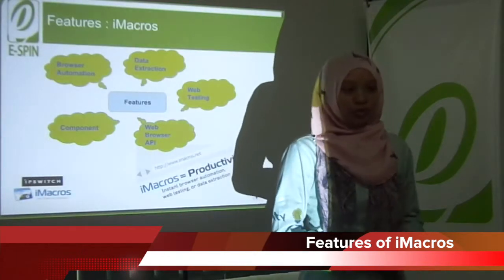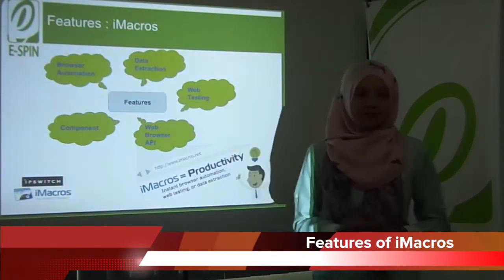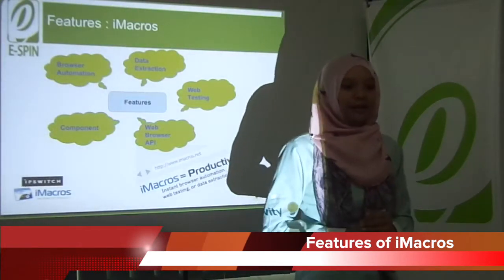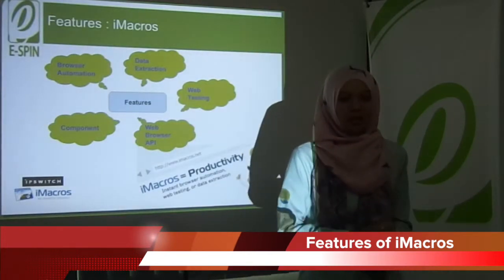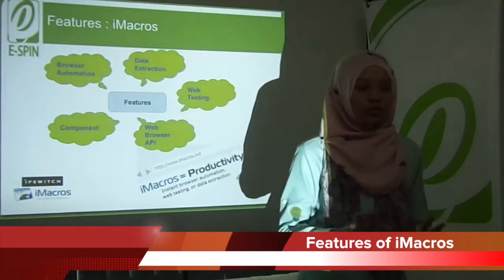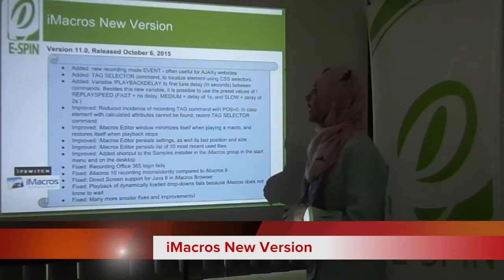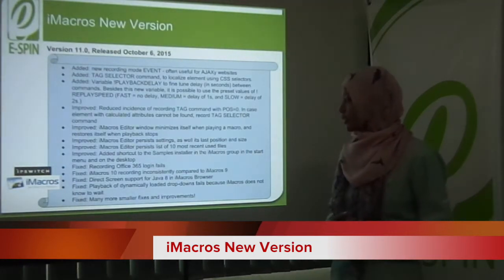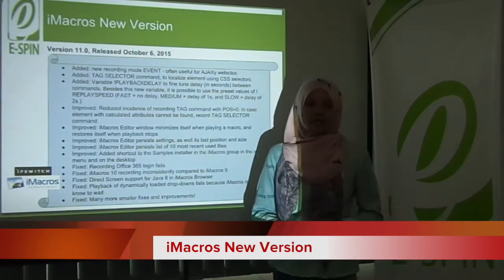Ipswitch iMacros Product Overview by E-SPIN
This video is about Ipswitch iMacros Product Overview by E-SPIN